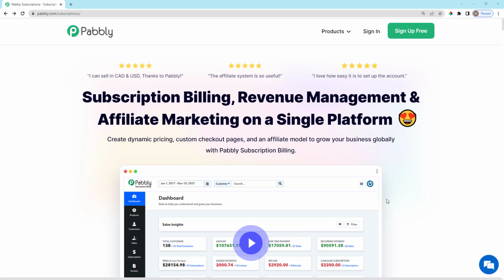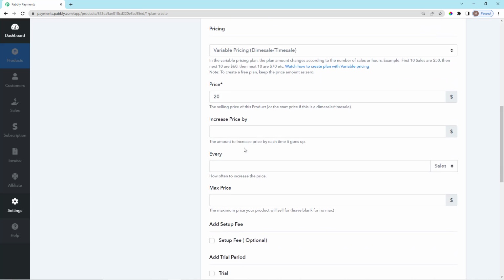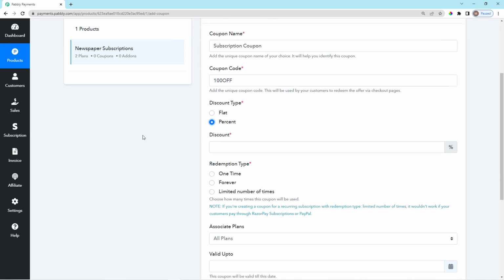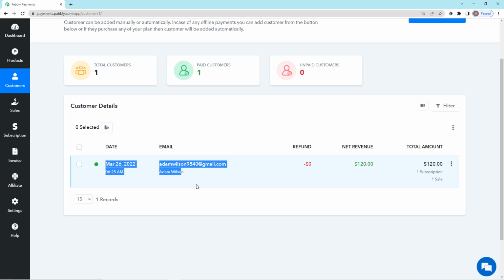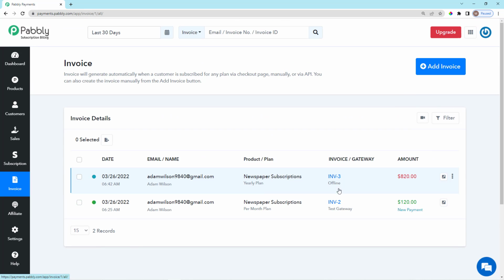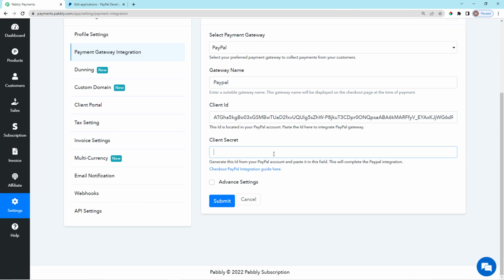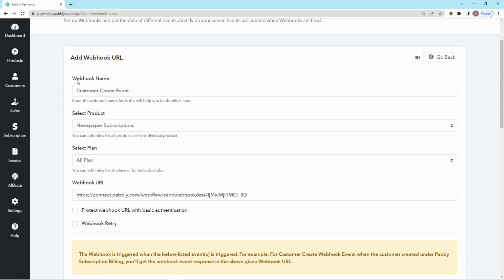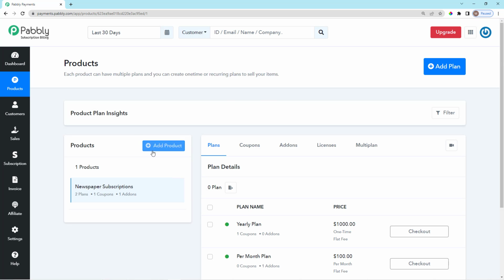Product Demo Video of Pabbly Subscription Billing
We in Pabbly Subscription Billing offer various Pricing models to choose from such as Flat Fee, Per Unit, Dimesale, Donation, Stairstep, Tiered, Volume. Let the product be a digital product, physical product or SAAS , you are just one click away to promote it.